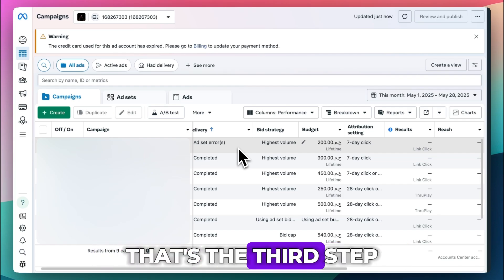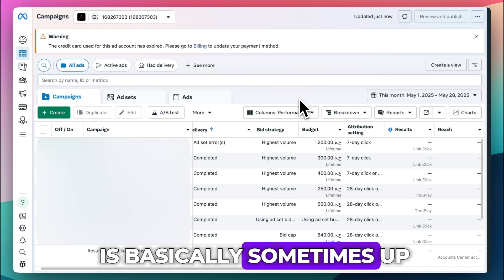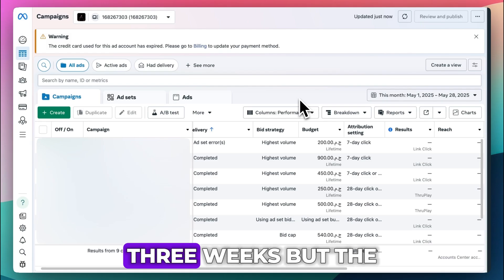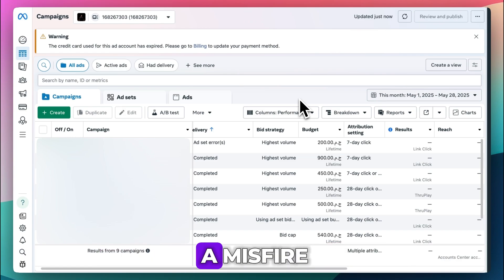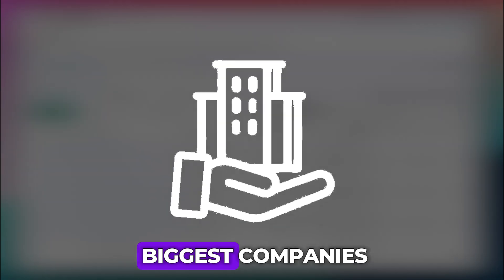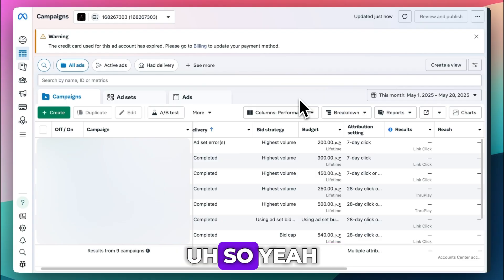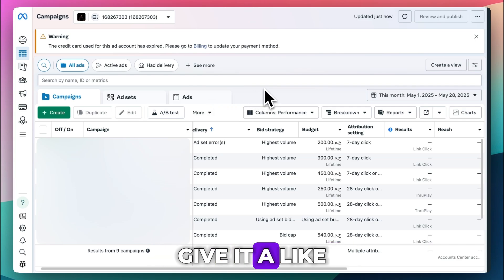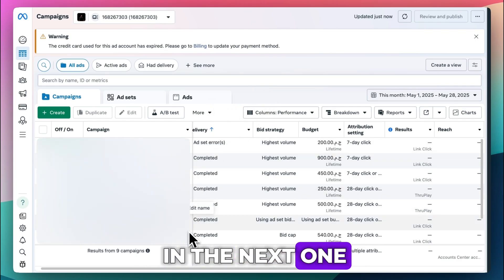How to Recover a Disabled Facebook Ad Account! (Working 2025)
Is your Facebook Ad Account disabled in 2025? Don’t worry! This step-by-step guide shows you proven methods to recover your disabled Facebook Ad Account quickly and effectively. Learn why accounts get disabled, how to appeal, and best practices to prevent future issues. Whether you’re a marketer or business owner, regain access and get your campaigns running again today!